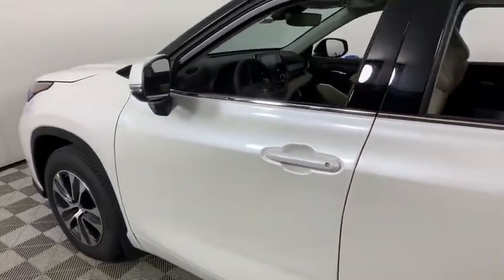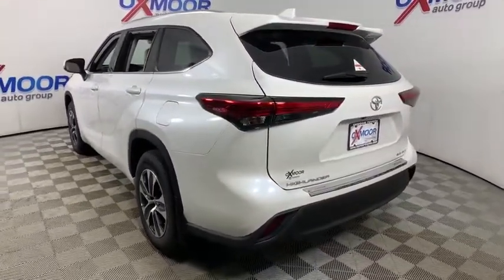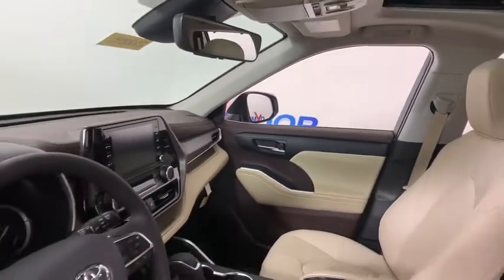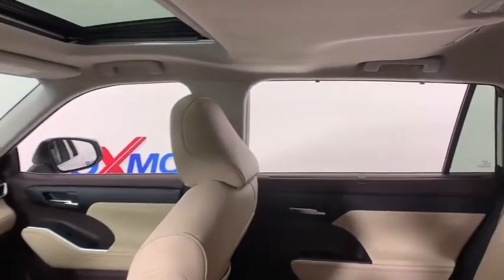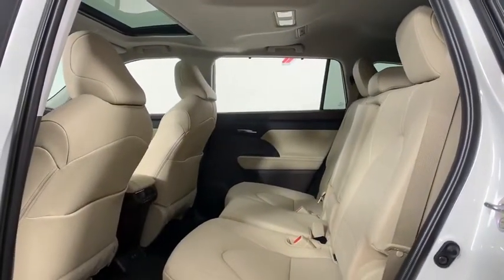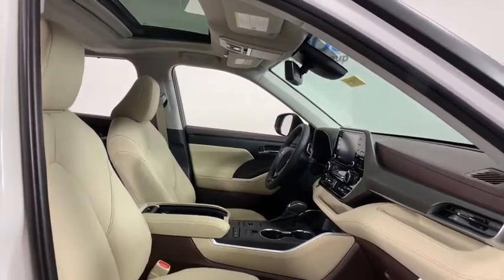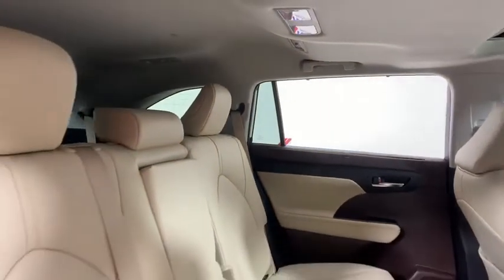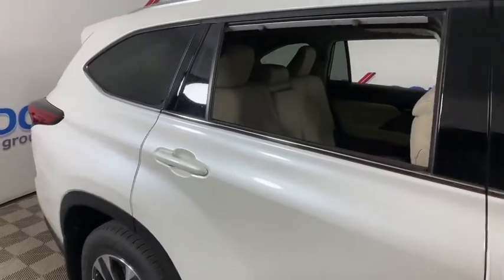2020 Toyota Highlander at Oxmoor Toyota | Louisville & Lexington, KY T50003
Blizzard Pearl New 2020 Toyota Highlander available at Oxmoor Toyota in Louisville, Kentucky. Servicing the Lexington, Elizabethtown, KY New Albany, IN Jeffersonville, IN area.

Oxmoor Toyota
8003 Shelbyville Rd

2020 Toyota Highlander Blizzard Pearl Factory MSRP: $44,363 $4,413 off MSRP! XLE Seating for 8; 2nd Row Bench Seat with 60/40 Split Fold Seats, All-Wthr Floor/Cargo Liner, Premium Audio - 8 Touch Screen, Dynamic Navigation w/3-Year Trial, Destination Assist w/1-Year Trial, Special Color, Rear Bumper Protector - Chrome, Door Edge Guards, AWD. 20/27 City/Highway MPG Price includes: $1250 - TMS Customer Cash. Exp. 08/31/2020